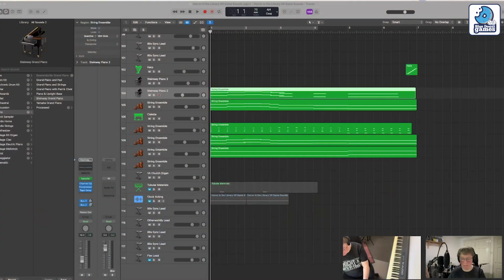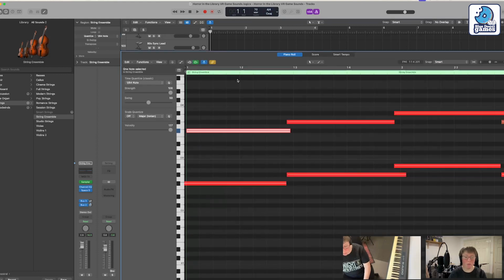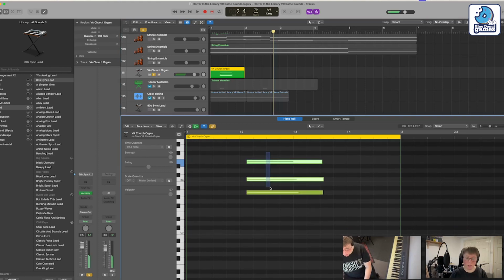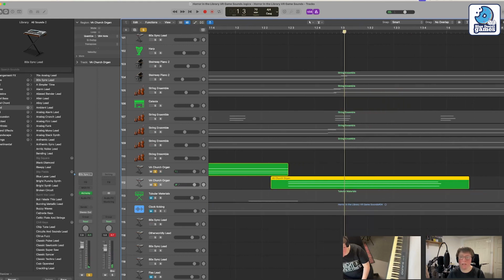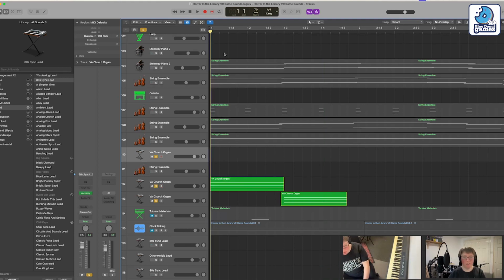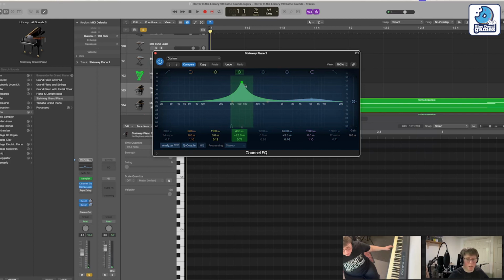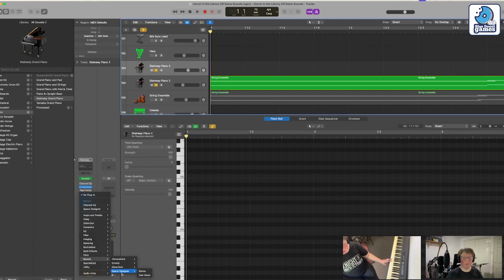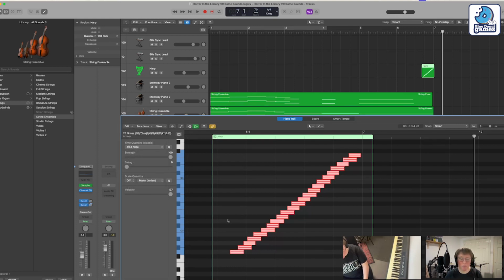How I made the Music for Horror in the Library VR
Jade explains how she made the music for the first Horror in the Library VR Game demo. She takes us through using Logic Pro and a Midi Keyboard through to the final piece of music for the game.